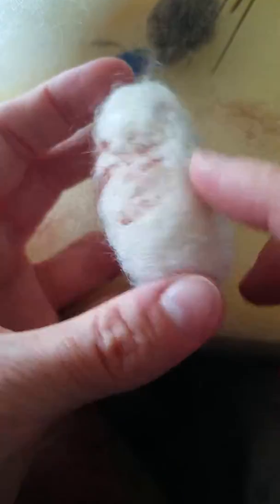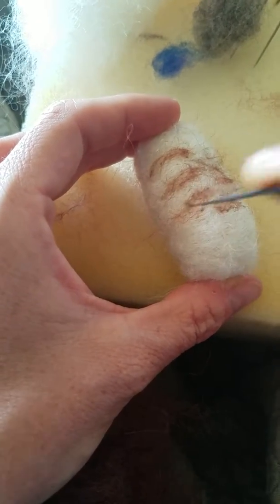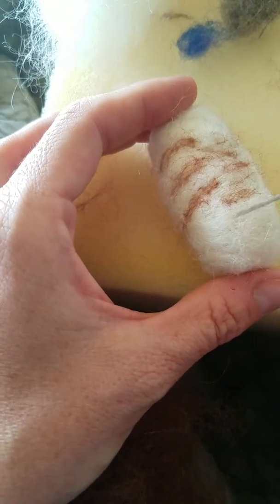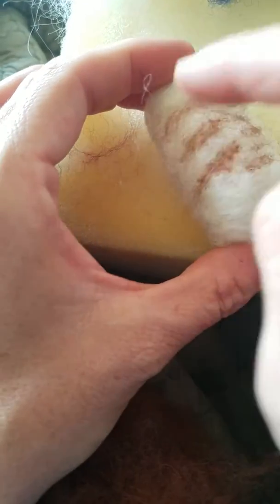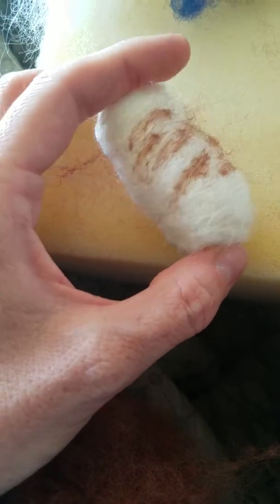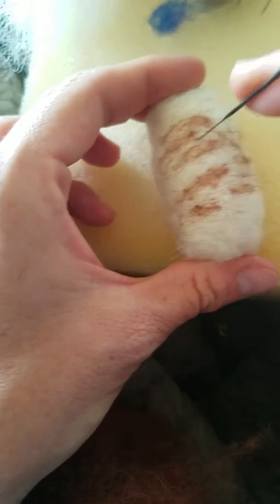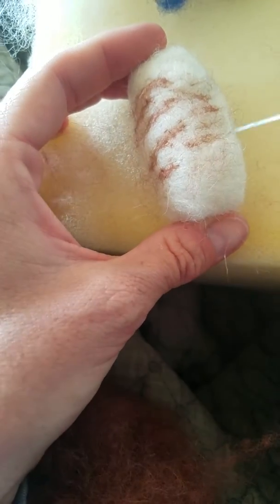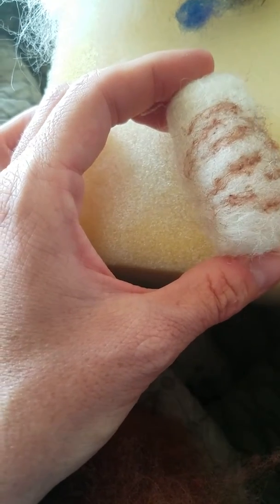Basic brindle coat needle felting technique by Amber Rose Creations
Just a quick video for someone who asked about a technique for a brindle coat. This works best once you felted the body firmly, then apply the little Tufts of wool over top and just work with them until you get the right look. Then felt firmly into place. Hope it helps 😊